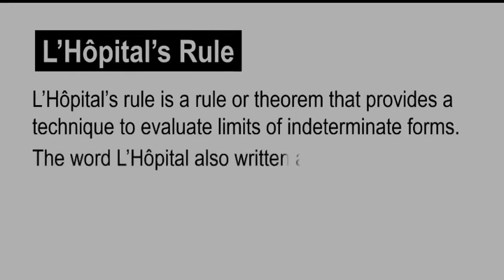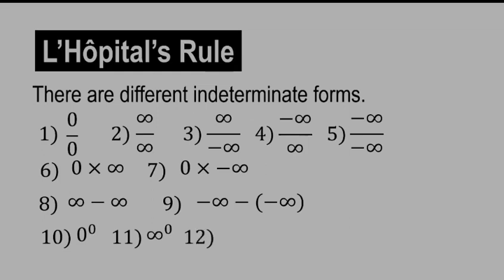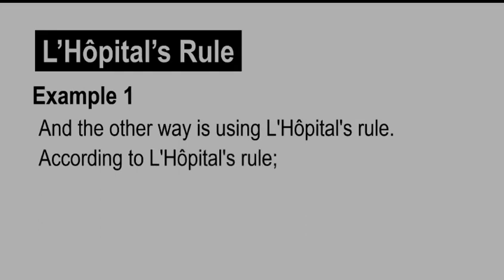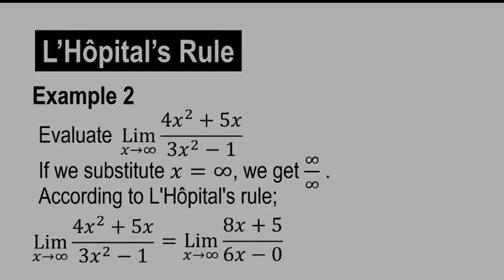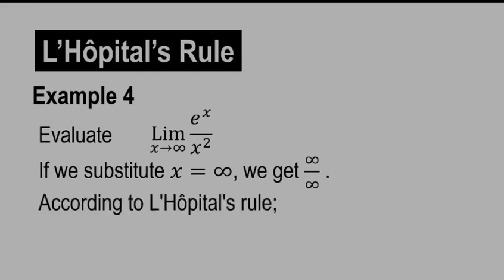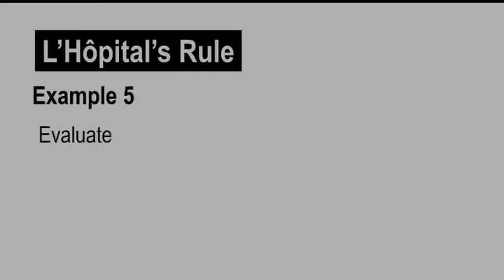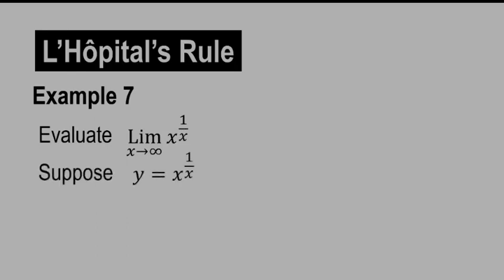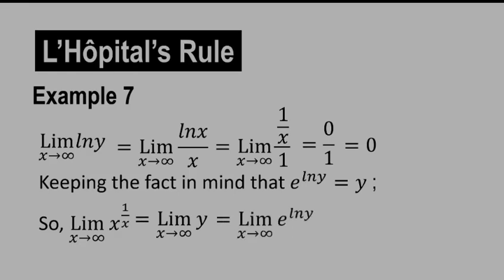L'Hôpital's Rule | Bernoulli's Rule | L'Hospital's Rule | ZeeSpace | Zahid Abbas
In this video following learning outcomes are discussed;

1) What is L'Hôpital's Rule?
2) What are other names of L'Hôpital's Rule?
3) How L'Hôpital's Rule is used for evaluating limits of Indeterminate forms?
4) Examples of use of L'Hôpital's Rule